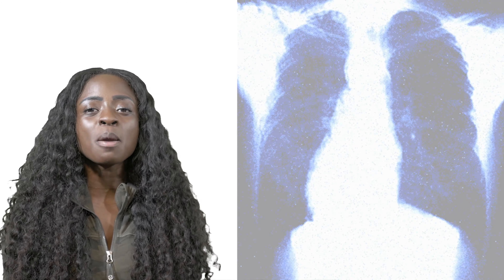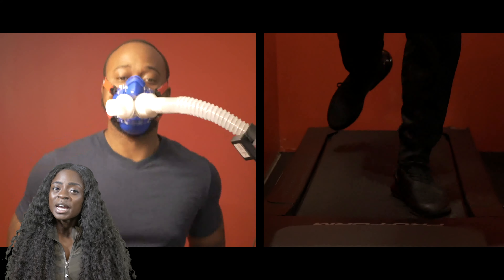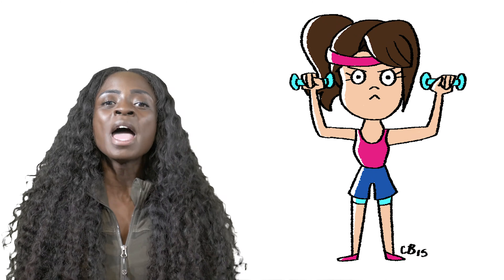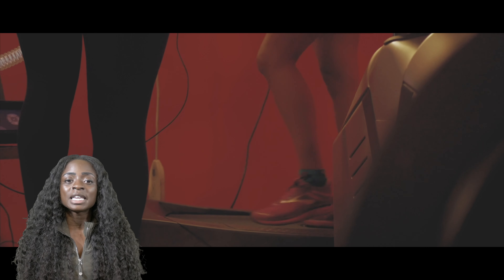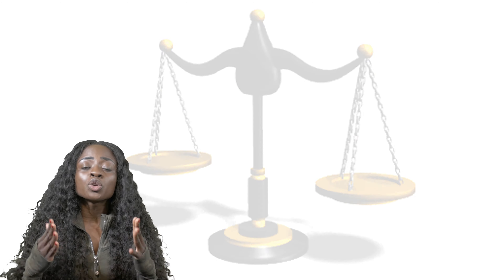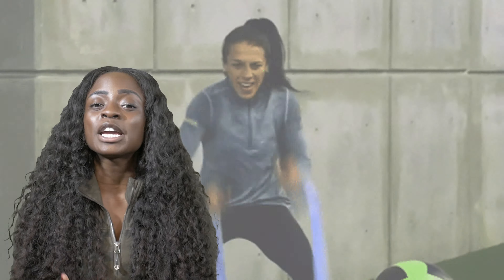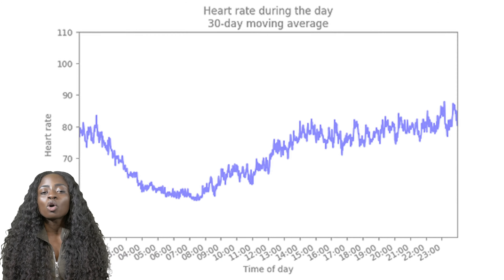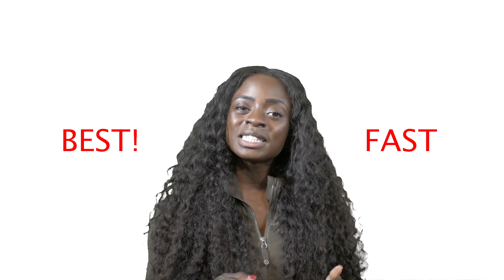Have you ever wonder what your heart rate should be during exercise? SEASON 1 EP. 6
VO2 Max Test is a Heart rate testing device, which explains what your heart rate should be while doing exercise.

👋 Welcome datafitcrew 👋

🙋‍♀️ Have you ever wonder what your heart rate should be during exercise? Learn how VO2 Max testing can help you answer that question!

WATCH THIS ENTIRE VIDEO TO LEARN!
👋 In this video I discuss:

💥 What is VO2 Max Testing?

💥 Why it’s important to complete a VO2 Max Test?

💥What factors influence VO2?

🔥 Lastly, I will explain how you can improve your VO2!🔥

👋  FUN FACT👋 :
The more conditioned you become, the higher your VO2 max will be. The benefit of testing it is that you can get an accurate maximum heart rate for each individual.
 💻 DOWNLOAD my FREE AND EXCLUSIVE RMR BLOG POST so you can LOSE WEIGHT FAST!

If you often experience weight loss stalls or want to take the guesswork out of dieting you should consider booking an RMR test!

Learning your resting metabolic rate to maximize fat loss and avoid weight loss plateaus.

With the resting metabolic rate test, you will not only LEARN the exact calories you need to lose weight, but you will also learn the calories you’d need to eat to gain or maintain your weight!

👋 Need help reaching your fat loss goals efficiently?!

💥 I help 30-50-year-old busy uniformed professionals (Lab techs, nurses, researchers, etc.) lose 3% body fat+ in 16 wks, so they can feel more confident in their uniforms!
🤔 How?📊I create custom macro plans using 3D body scan, RMR & BF% data!
🥘 PLUS, I chat with you weekly! & MORE!

🤔 Curious what a VO2 Max report looks like?🤔

  ✅  Learn how to reach your fat loss & muscle gain goals using technology.

  ✅  Get your most common fat loss & muscle gain questions answered!

💥GET SOCIAL💥